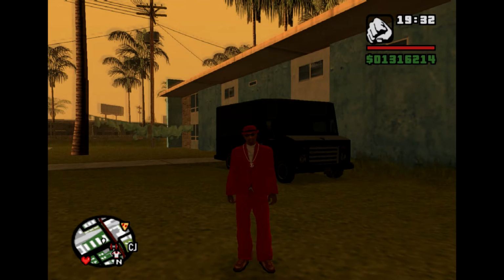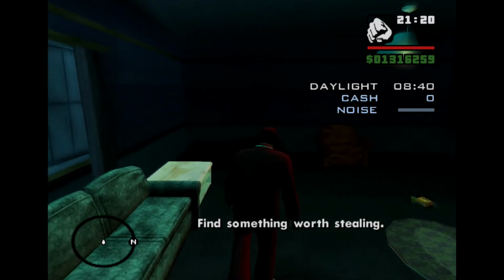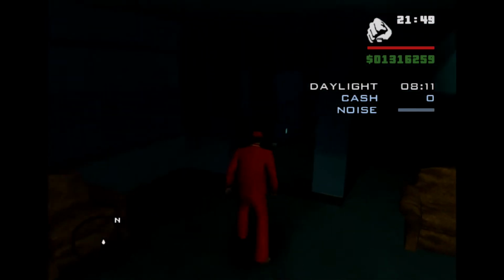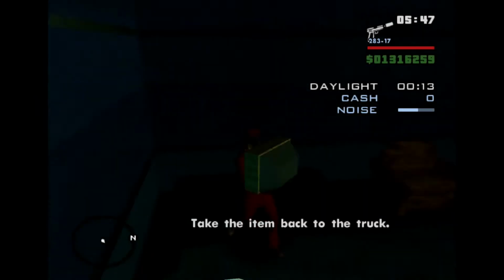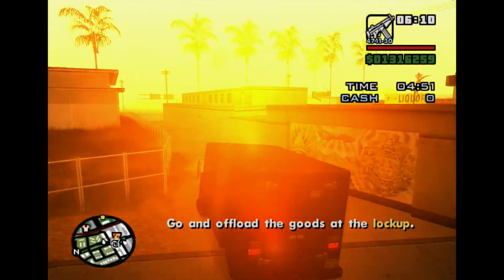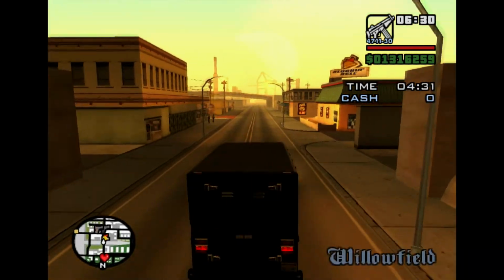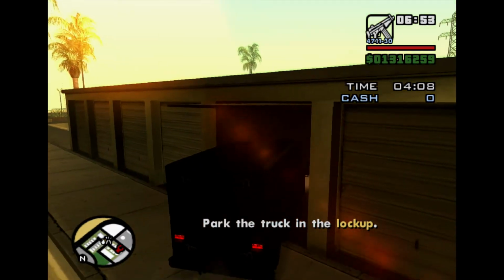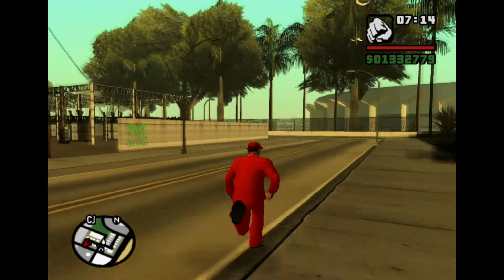Strike At Night - Grand Theft Auto San Andreas: Let's Play (Episode 84)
Los Santos: Burglar

(I am sorry for the fact I keep butchering the word it's a northern issue)